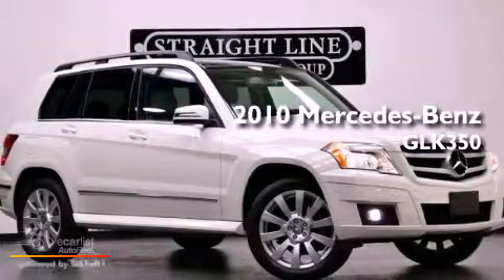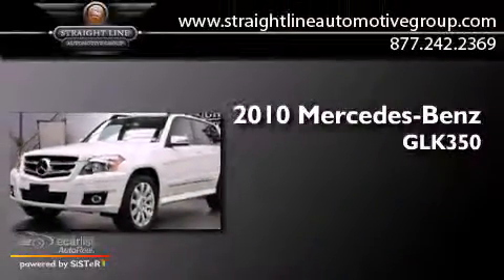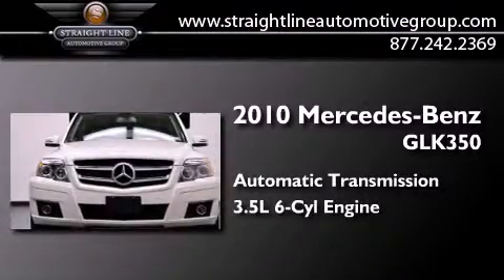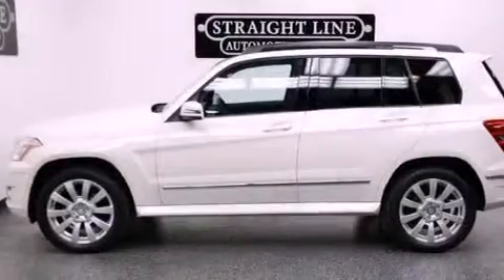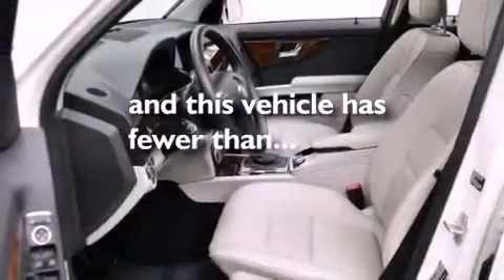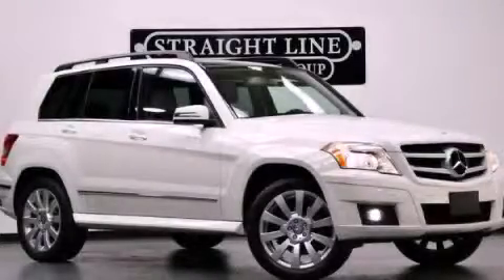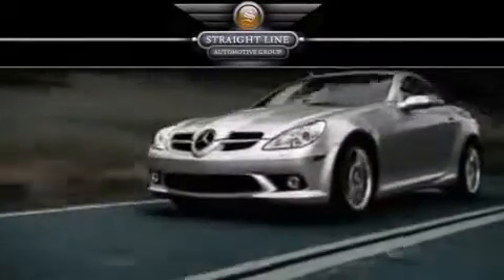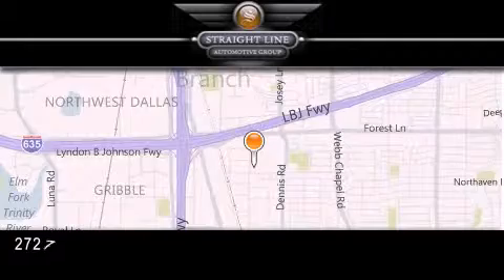Preowned 2010 Mercedes-Benz GLK350 Dallas TX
Year : 2010
 Make : Mercedes-Benz
 Model : GLK350
 Engine : 3.5L DOHC 24-valve V6 engine
 Trans . : Automatic
 Exterior : White
 Miles : 25,515
 Interior : Gray